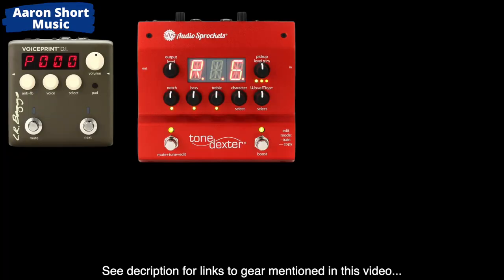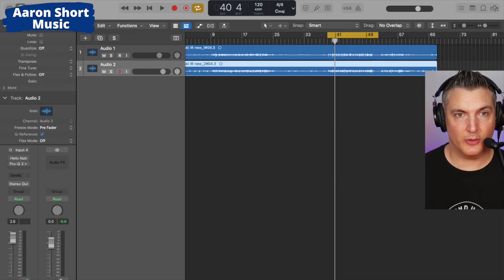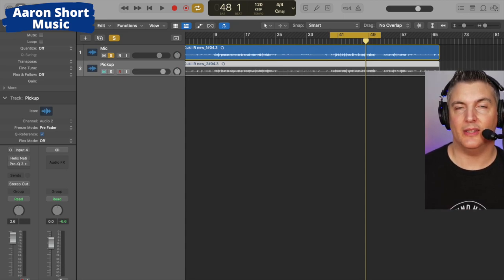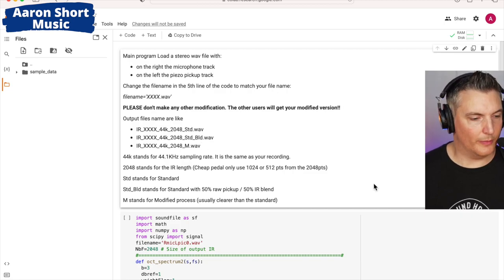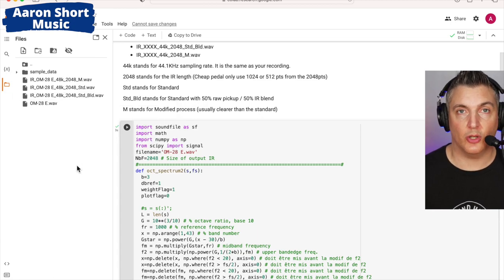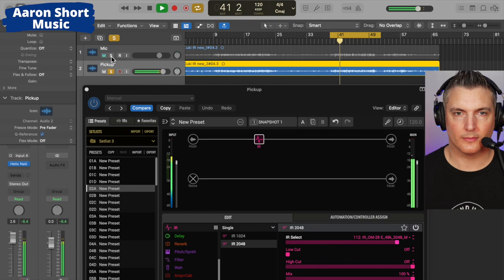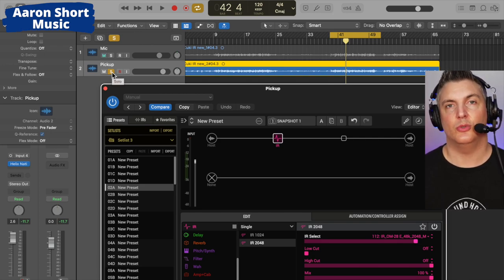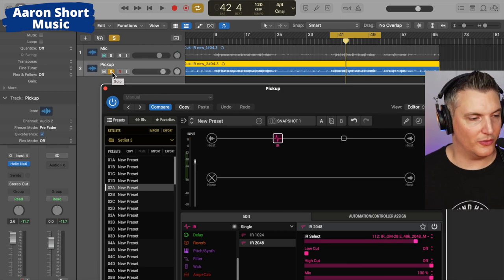How To Create An Acoustic Guitar IR FOR FREE!!!